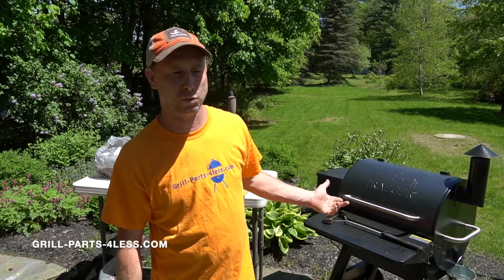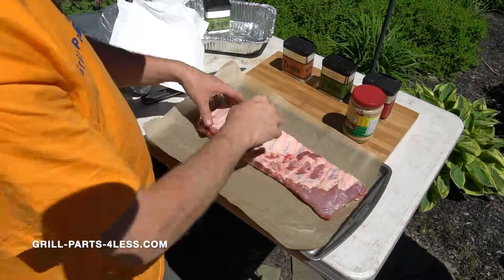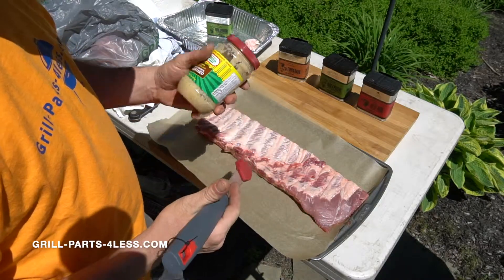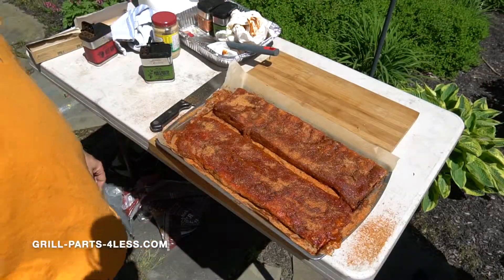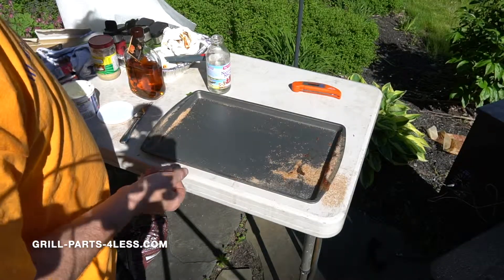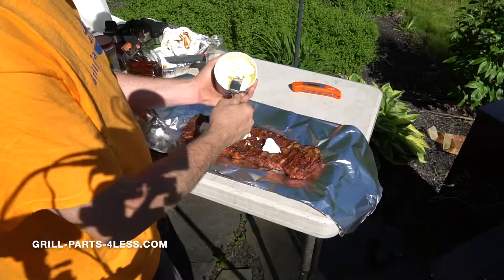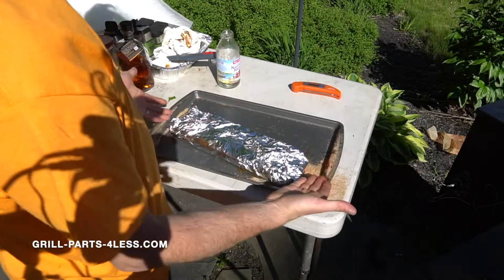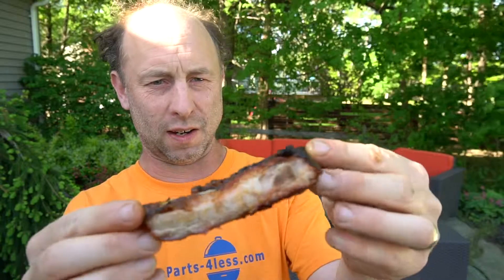1,2,3 Ribs Memphis Style Ribs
Scott Williamson, from Grill-Parts-4less.com makes Memphis Style Ribs using the 1, 2, 3 smoking technique on his Traeger Pro22 pellet grill using Traeger's Signature Blend wood pellets at a grill temperature of 275°F.

This technique has three parts. fIn the first part, the ribs are prepared by removing the membrane, applying a mustard binder and layering 3 Traeger Seasonings, Pork & Poultry Rub, Traeger Rub and Beef Rub. Next, when the meat temperature reaches 170°F, the ribs will be wrapped in aluminum foil with bourbon, butter and a bit of water. Cook until the meat temperature reaches 200°F. In the last step, the meat is unwrapped and sauced with Traeger's Texas Spice BBQ sauce. Cook until the sauce is tacky.